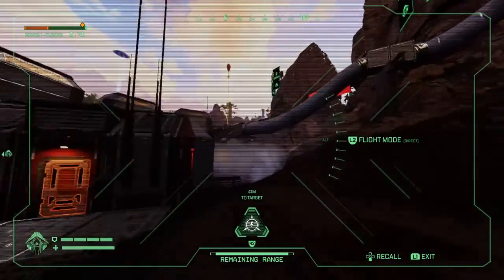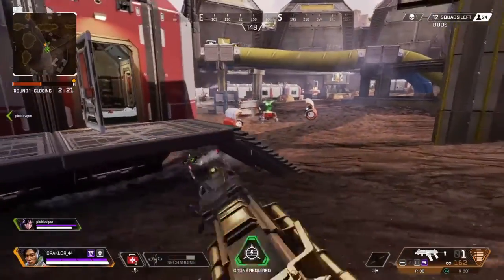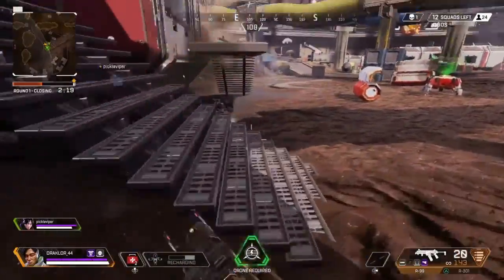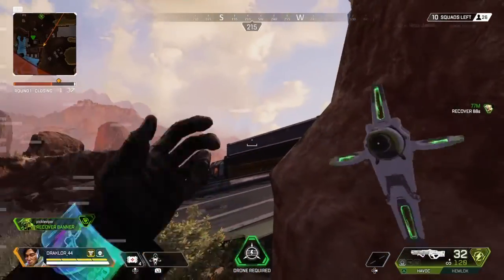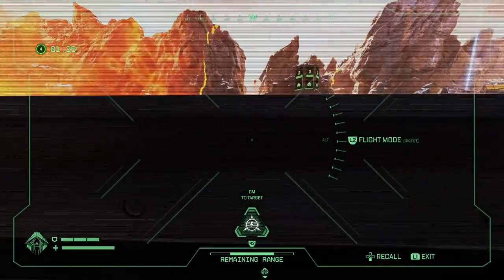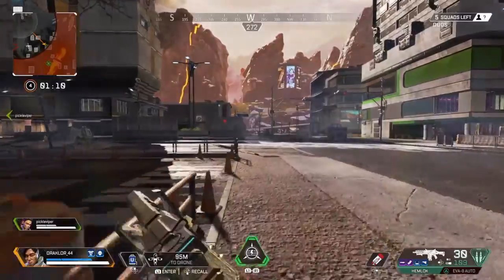Crypto's Strengths & Weaknesses in Season 5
Explain all the reasons why he is a higher skilled legend to play, suits a more passive playstyle and relies heavily on his drone.